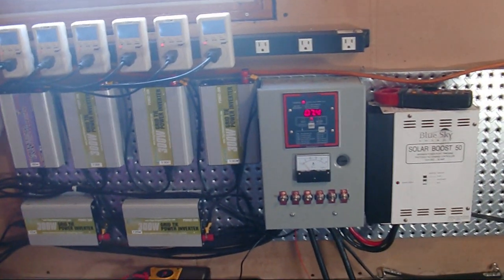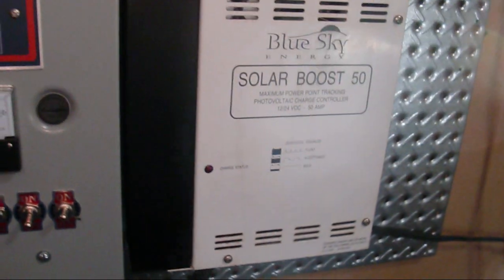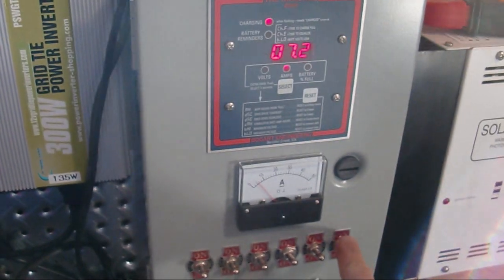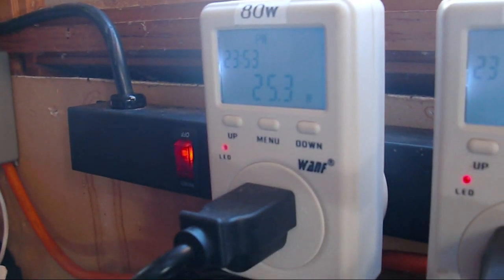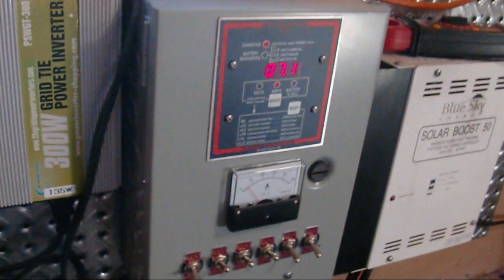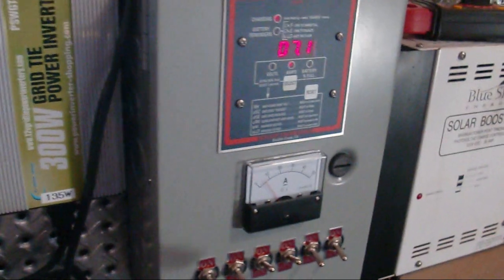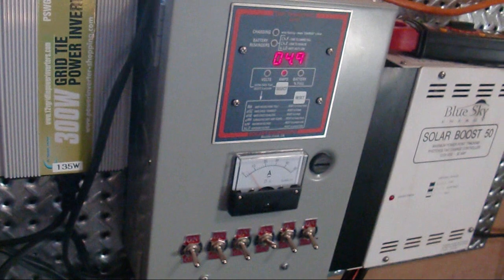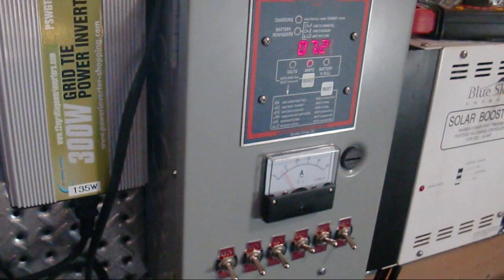Today's Solar Energy Observation - Grid Tie and Charge Controller mix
A Solar charge controller's main job is to charge the battery bank in a smart way.  It uses only the amount of watts needed for safe bulk, accceptance and float charge stages.  Any excess solar watts are not used, so these watts can be sent to the grid to slow down your  electric utility meter, reducing your bill.  This video demonstrates this idea.

I'll have to figure out a way to make this automatic,